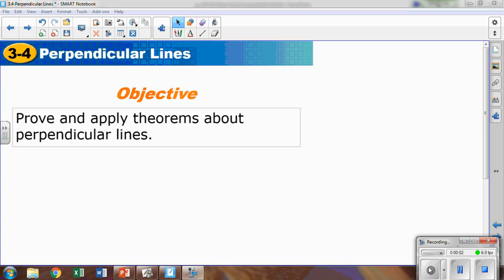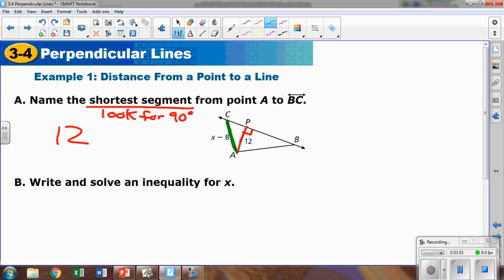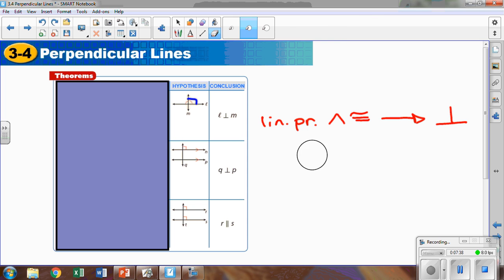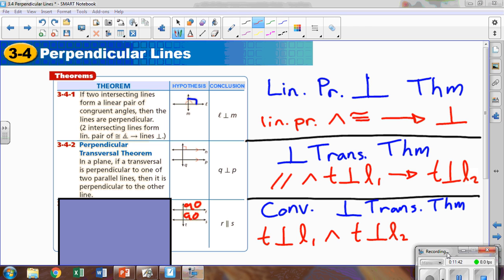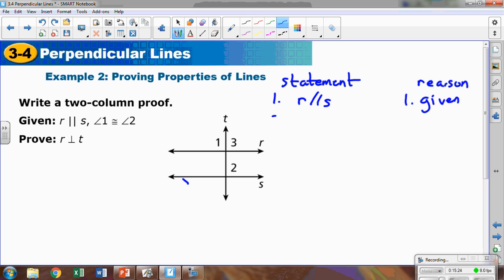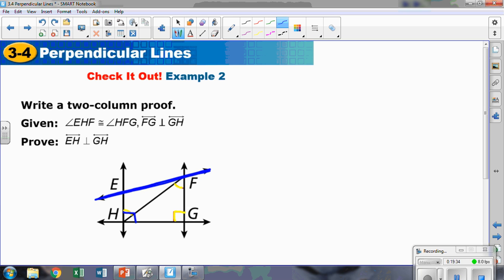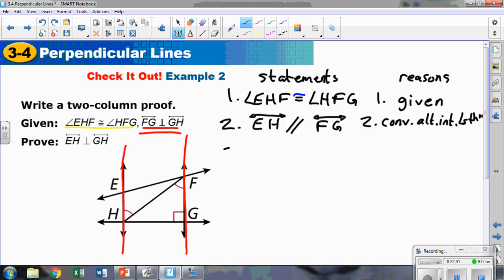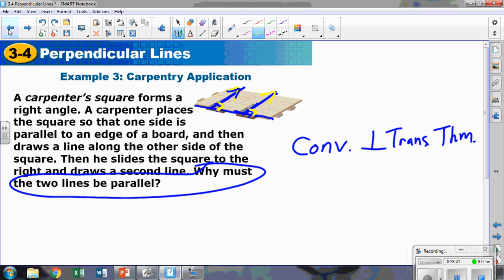3.4 Perpendicular Lines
This video shows some of the relationships related to perpendicular lines.   What situations guarantee that you actually have perpendiculars?  What situations guarantee lines are parallel?